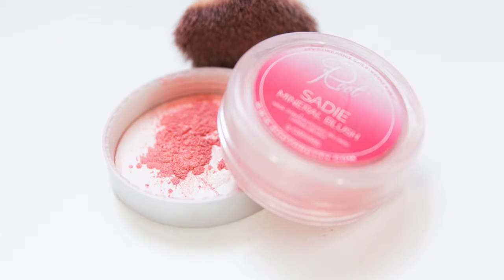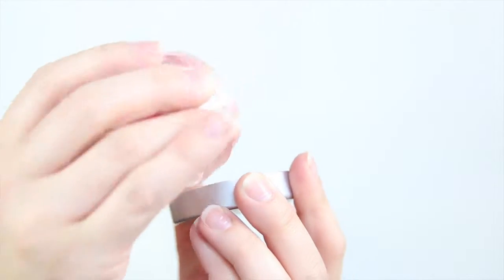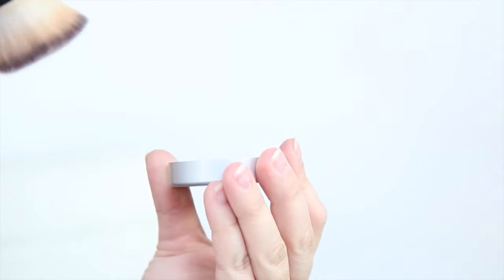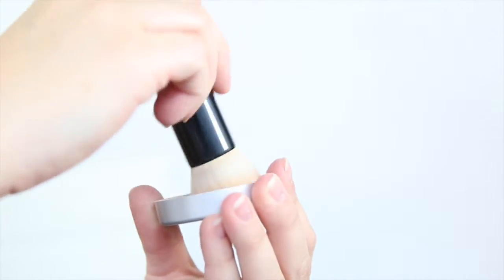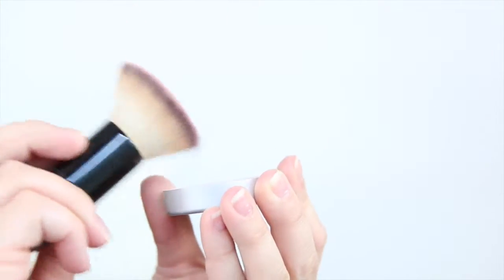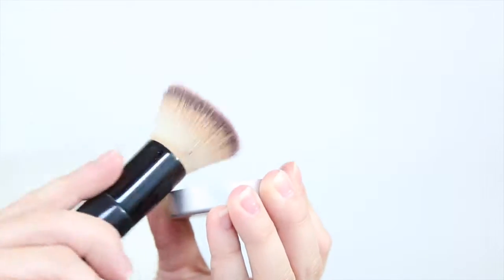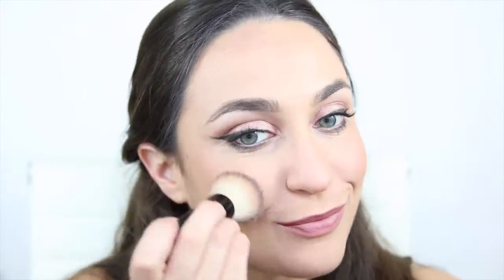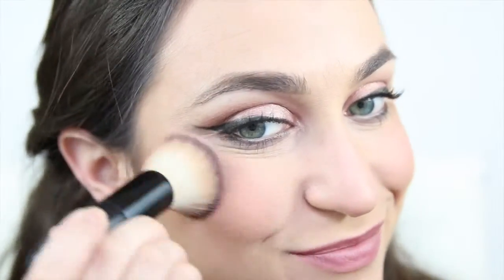How to Apply Root's Mineral Blush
Our Mineral Blush comes in a variety of gorgeous colors and makes it so easy to add a health glow to the skin.

SNAPCHAT •  rootsnaps